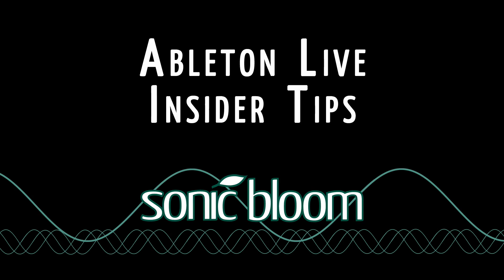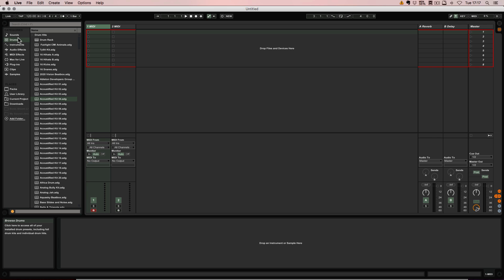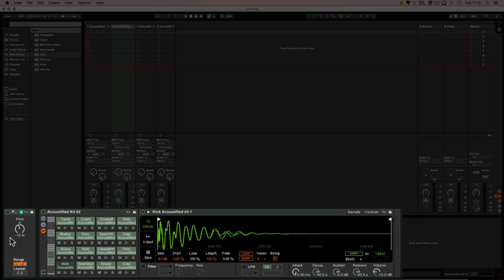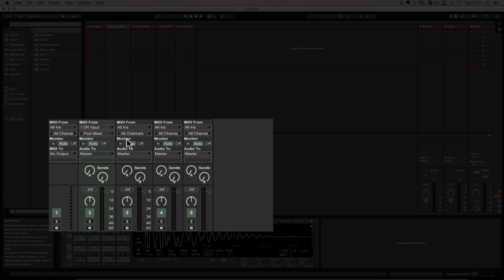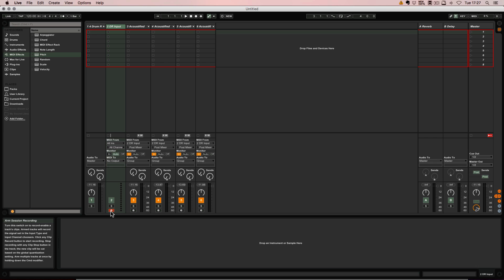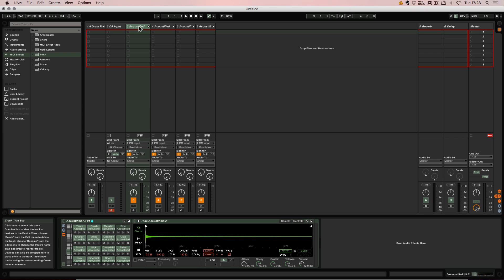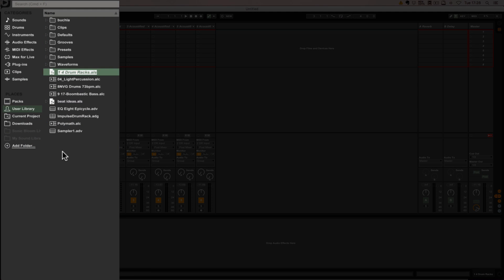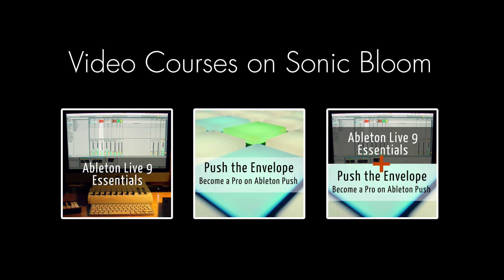Ableton Live Insider Tips: Creating a Drag 'n' Drop 64 Drum Pad Default Preset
In my series "Ableton Live Insider Tips" I show you features that a lot of users, no matter how advanced, don't know about. This time I explain a tip by Sonic Bloom follower Pol Tow about using Live's routing capabilites as well as the preset feature to create a quick way to combine 4 drum racks per drag and drop for the 64 pad layout on controllers like Ableton Push.

The skin you see in this video and lots more can be found here for free at: